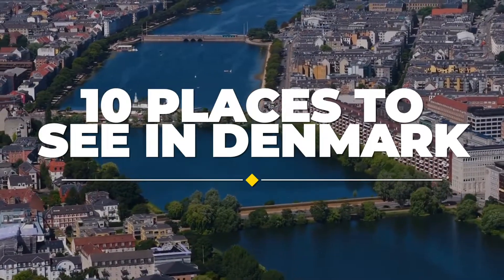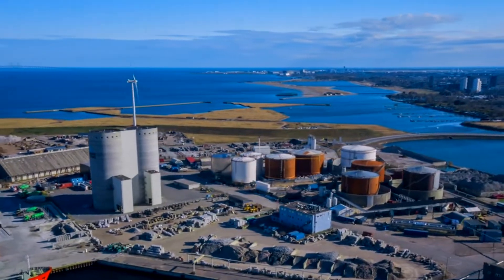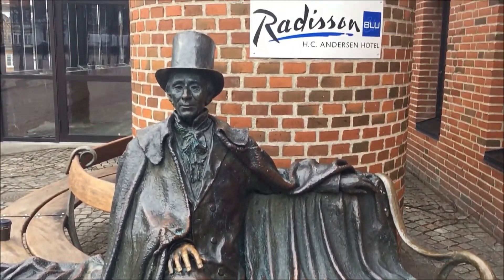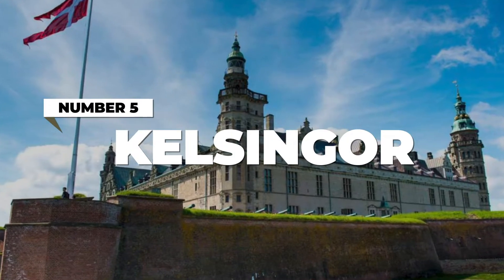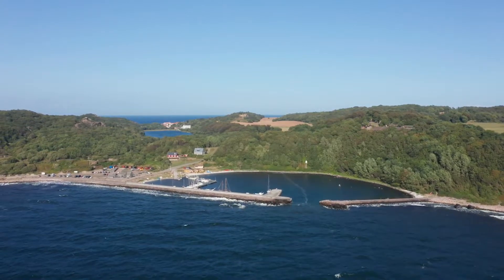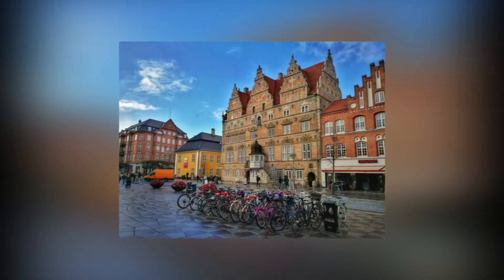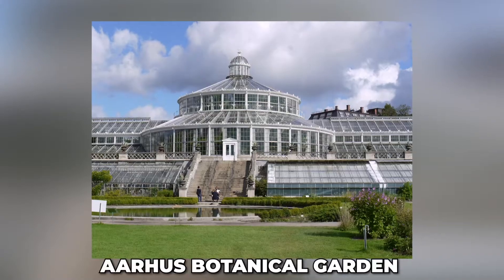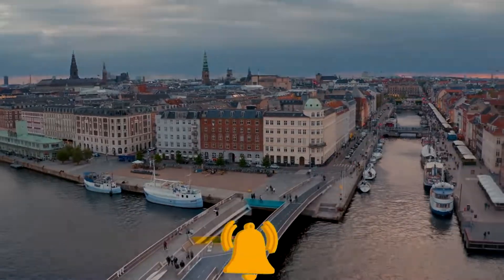10 Places to see in Denmark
10 Places to see in Denmark

Land of Denmark Adventure in Traveling on a budget, making new Social Change and making trusted friends. Welcome! To our YouTube Channel, this channel is created to lower stress. The past Four years has been crazy for all of us. This Channel is focused on Travel & Luxury. The topic like: Beginner Traveler advancer, have beginners travel guide, to fine place to stay like hostels & hotels, visit top travel destinations of 2022, a student and make travel Storytime to tell families & friends. To see Southeast Asia and Europe, to be a worldly class Backpacking traveler. This channel and our team cannot guaranty that all destinations will be safe. We are working hard to make stress free for travelers

To send us a massage by mail
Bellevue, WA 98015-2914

00:00 - Tital - 10 Places to see in Denmark
00:23 # 1 Copenhagen
01:29 # 2 Roskilde
02:28 # 3 Odense
03:25 # 4 Ribe
04:18 # 5 Kelsingor
05:09 # 6 Bornholm
05:53 # 7 Frederiksberg
06:48 # 8 Aalborg
07:48 # 9 Aarhus
08:51 # 10 Herning